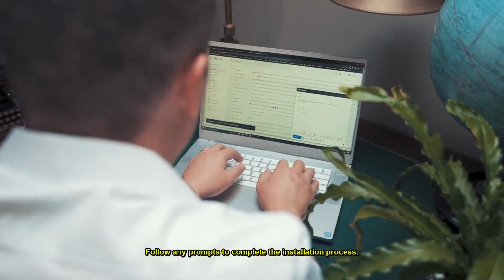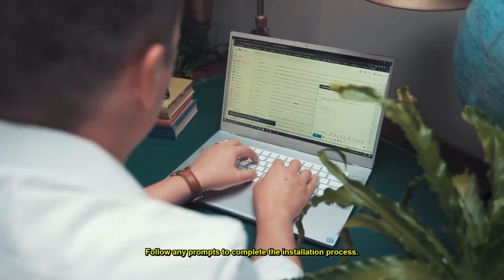How to login to Shopify for embedded app integrations - Detailed Guide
Unlock the full potential of your Shopify store with our comprehensive guide on logging in to Shopify for embedded app integrations! In this video, we walk you through each step of the login process, ensuring a seamless experience for integrating your apps. Whether you're a developer or a store owner, this tutorial is designed to help you navigate Shopify's interface with ease and confidence. Don’t miss out on tips and best practices that will enhance your Shopify experience!